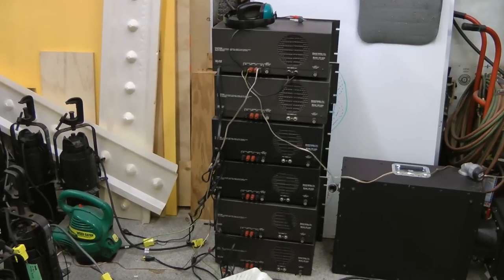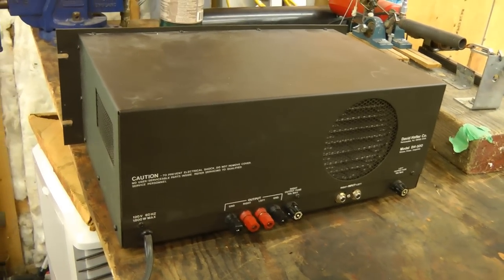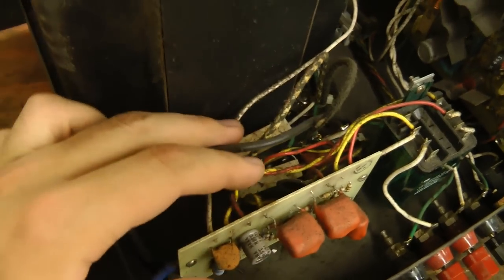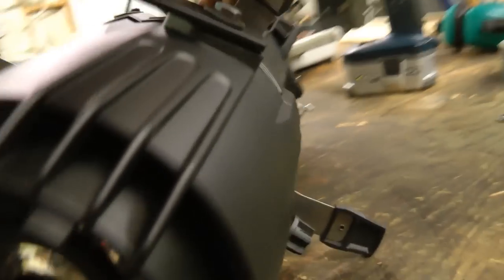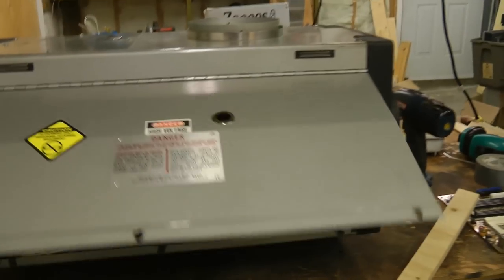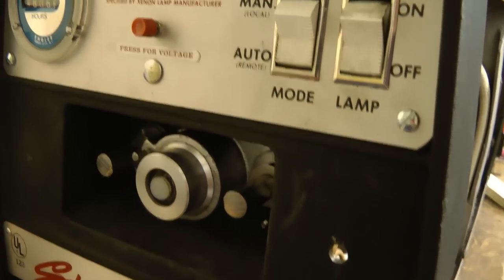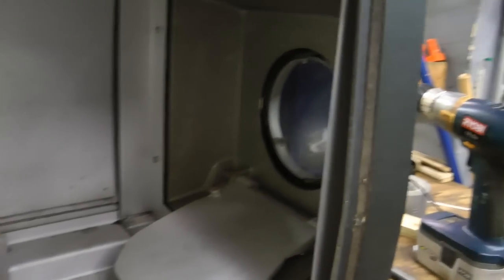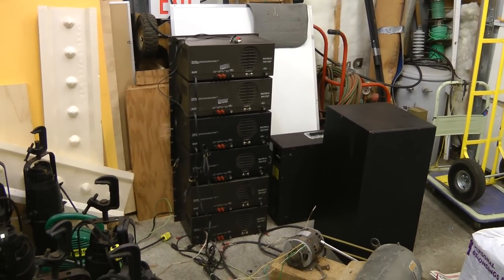Amps and Lamps from demolished movie theater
A pretty good haul from the demolished Famous Players Station Square theater